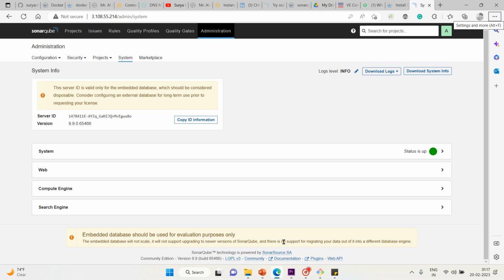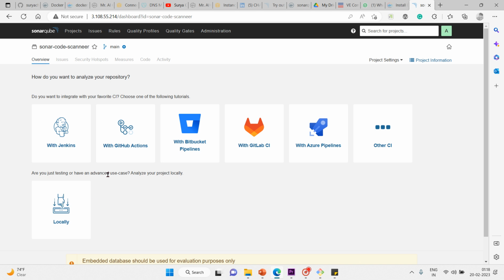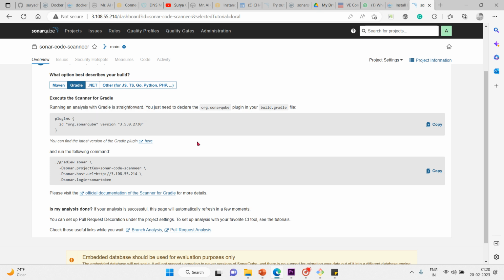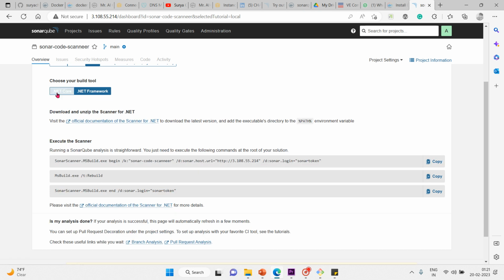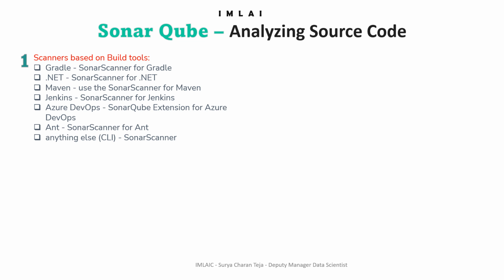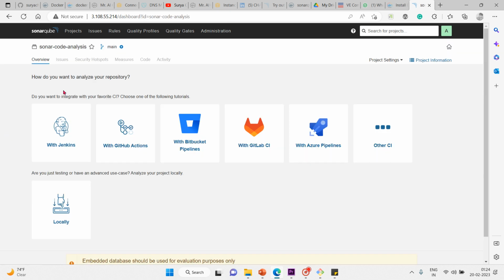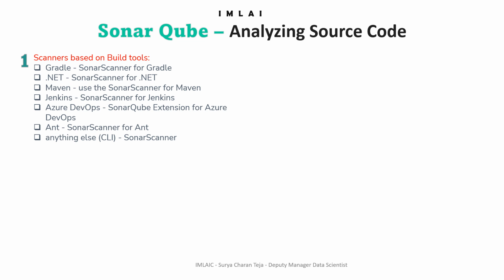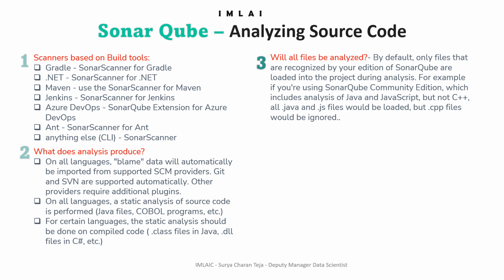03 SonarQube analyzing source code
03  SonarQube analyzing source code